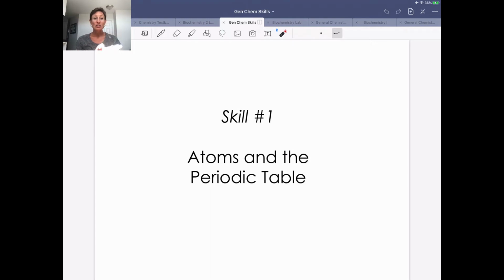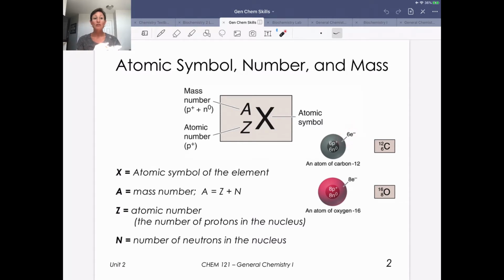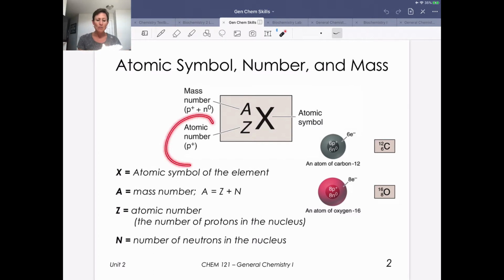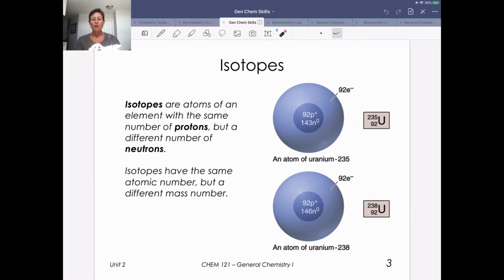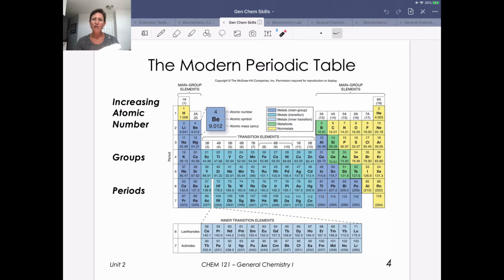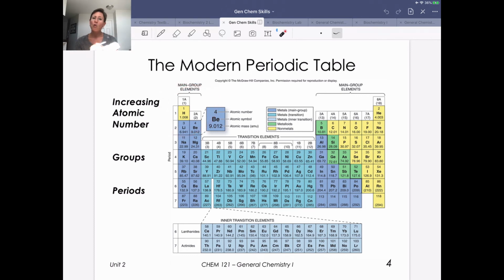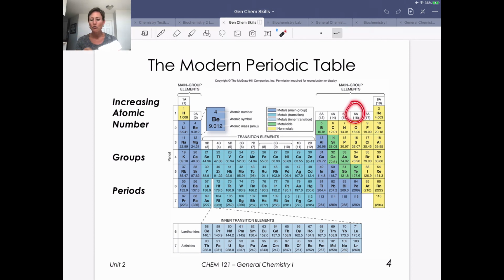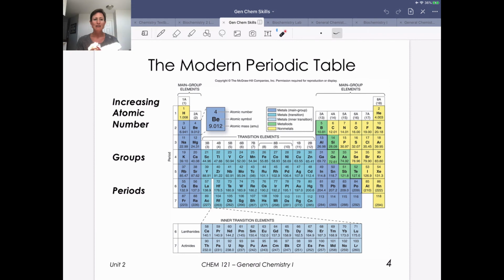Skill 2.1 Video